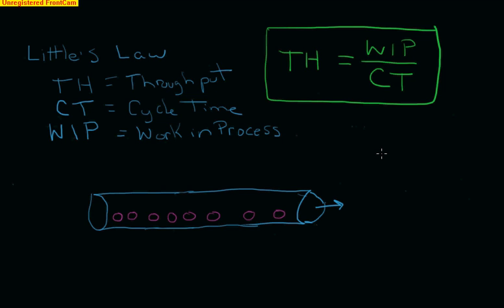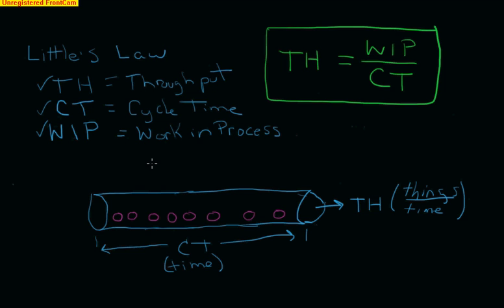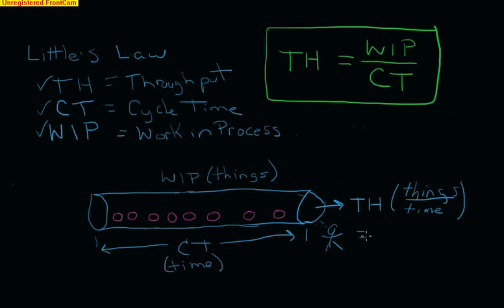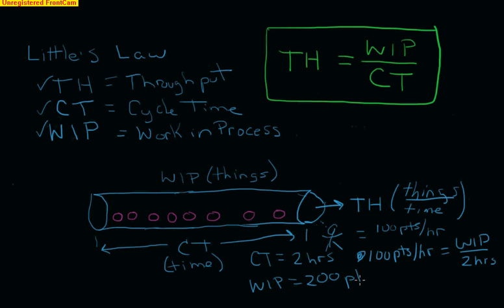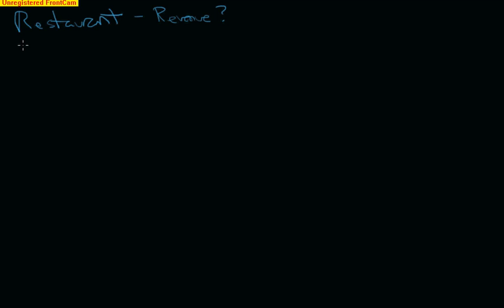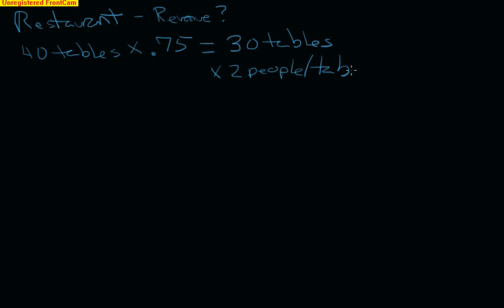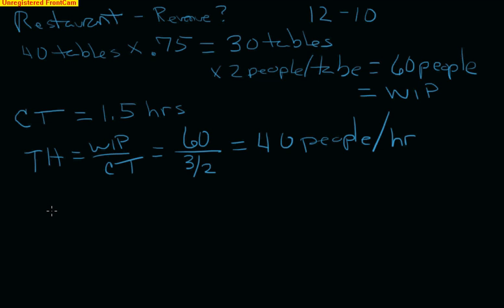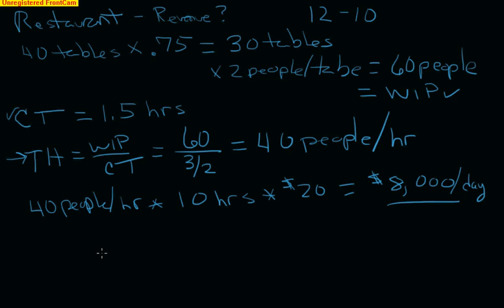Little's Law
Explanation and application of Little's Law.